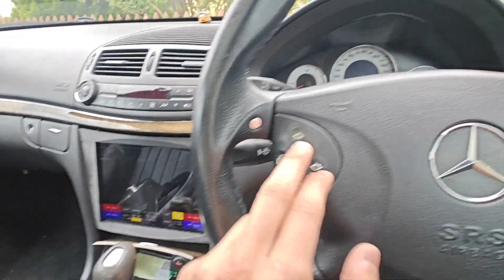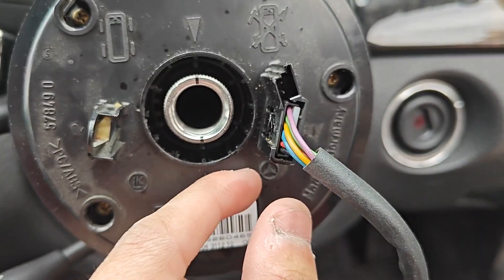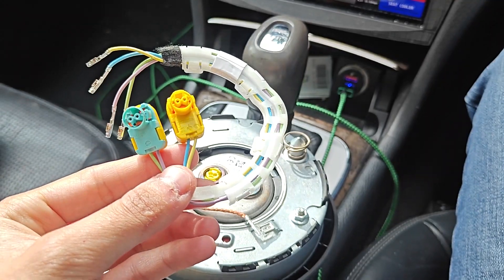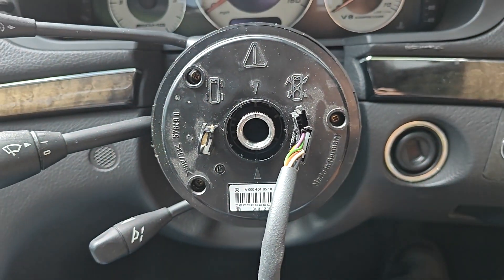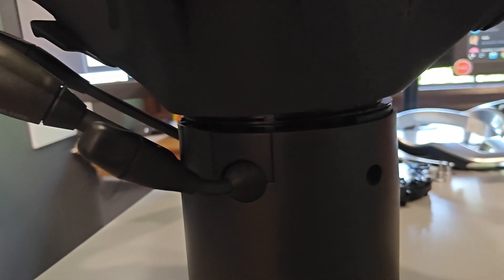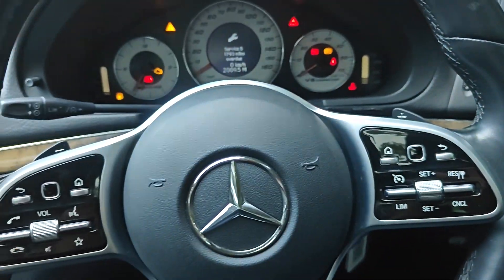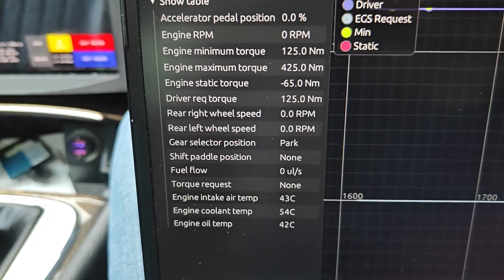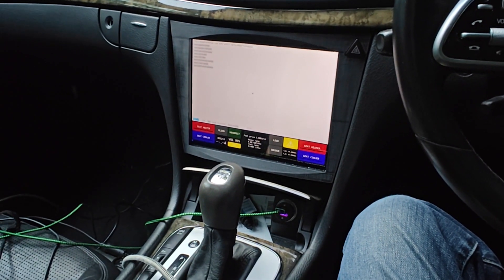This is how my E55 AMG got a W213 wheel and EVERYTHING just works!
After a couple months of work, its finally happened! My W211 E55 AMG now has an almost 20 year newer steering wheel! Its amazing that with some knowledge and help from the right people, I can get almost all the features of the steering wheel to function perfectly with my custom PC infotainment setup.

Now the path is paved for me to start actually creating a nice interface on my PC Headunit!

A huge thanks to MBLink for helping me out on this project and doing some special modifications to their adapter for my specific requirements! You can check those guys out here!

## Discord server!